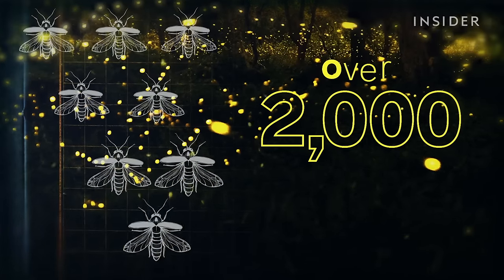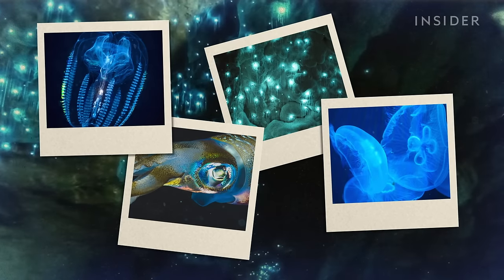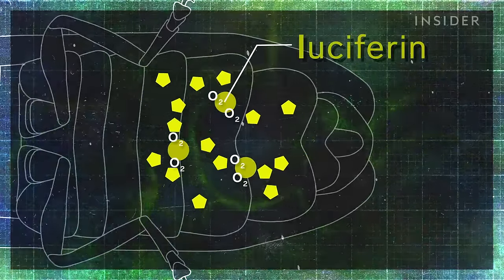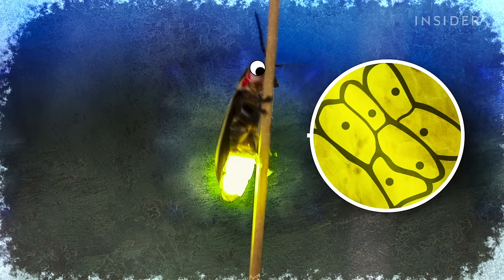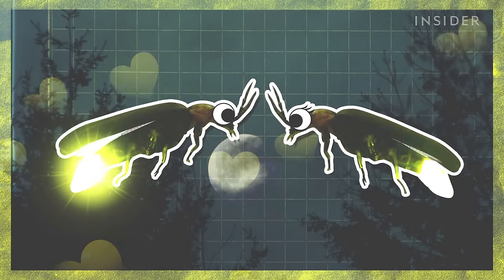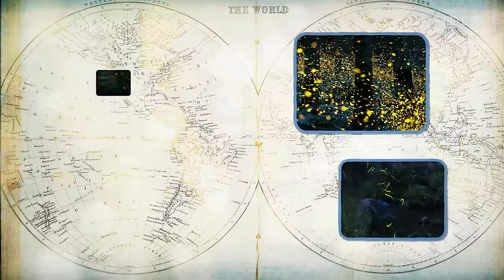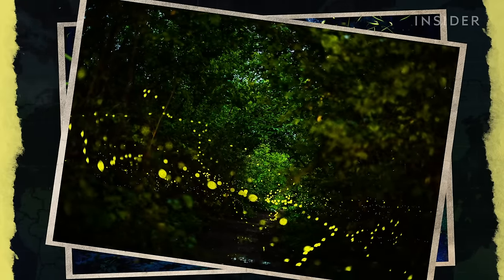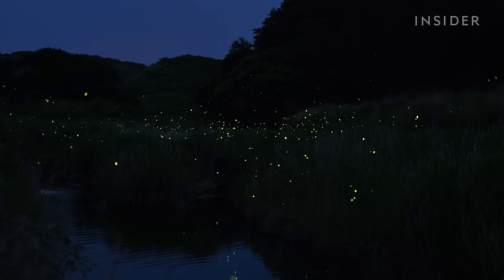What's Behind The Firefly's Glow | What's Inside?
The firefly is probably the Earth’s most famous bioluminescent species, with over 2,000 individual species. And the secret to its light comes from two essential components: luciferin and luciferase. But while the firefly may have evolved its lantern as a form of protection, today the lightning bugs use their light as a species-specific mating ritual. Here’s what really happens inside the firefly’s lantern.